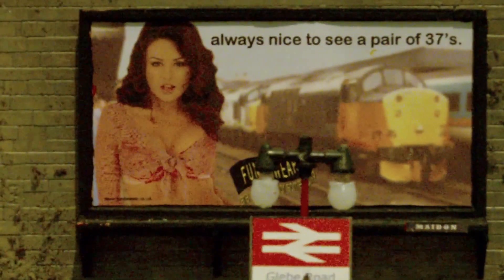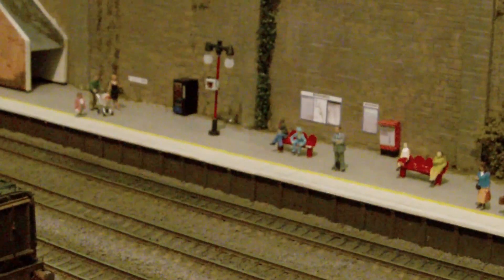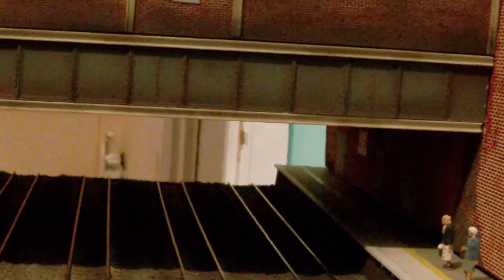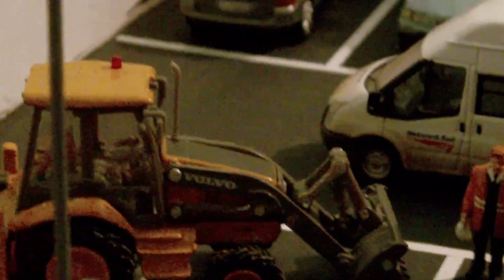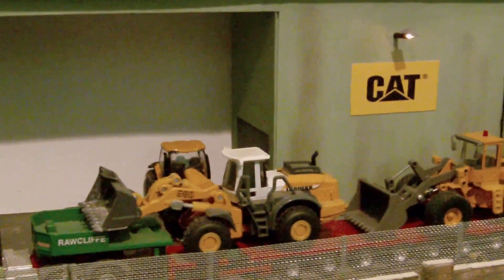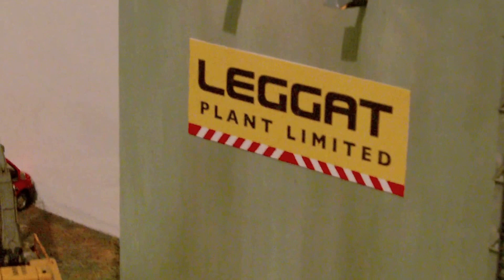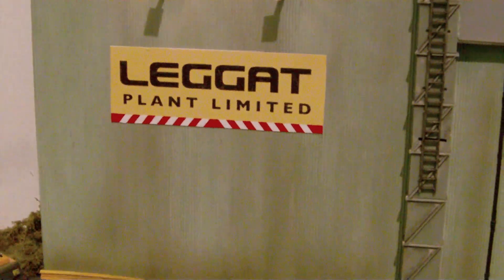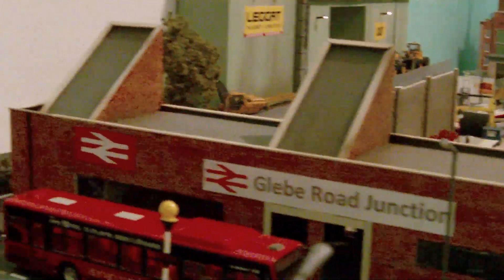LAYOUT UPDATE #2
finally i have finished the first layout section minus some minor details and weathering.
all lights are now fitted and the ballast is down and weathered.
now onto the next section.